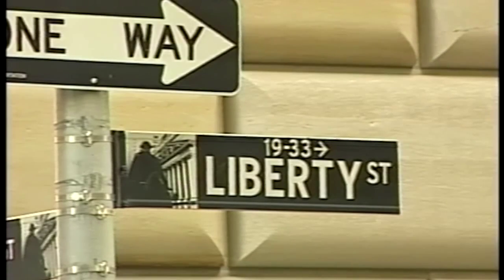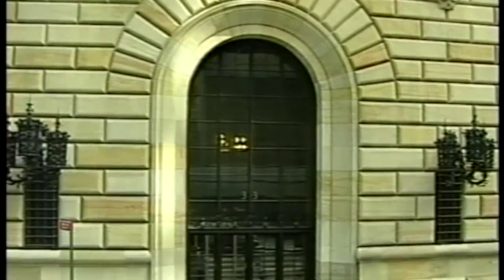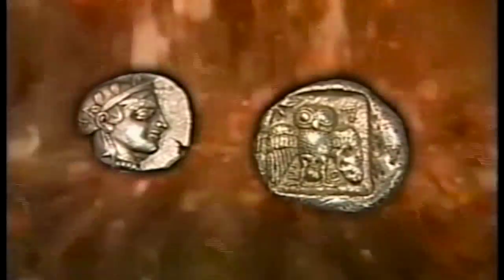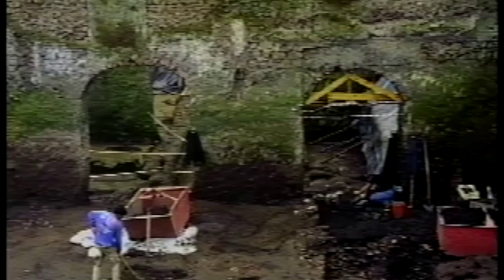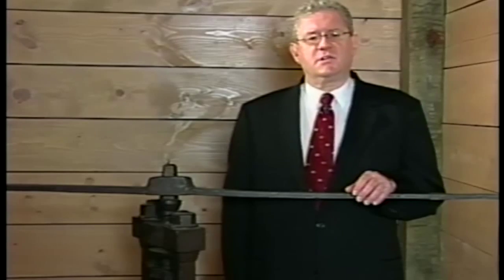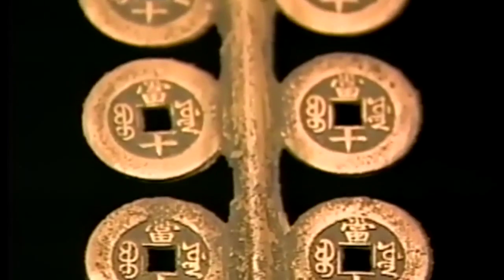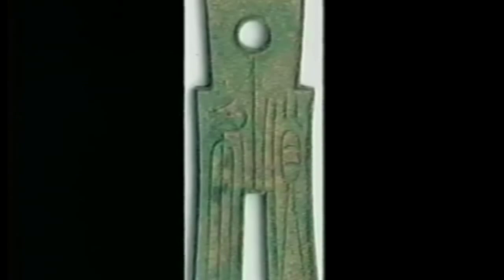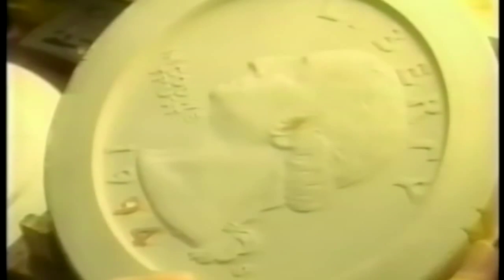Drachmas, Doubloons, and Dollars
An educational video produced for the American Numismatic Society's exhibition "Drachmas, Doubloons and Dollars: The History of Money," which ran at the New York Federal Reserve from 2002 to 2012. For more information and content, please go